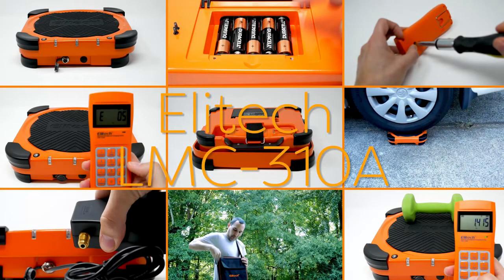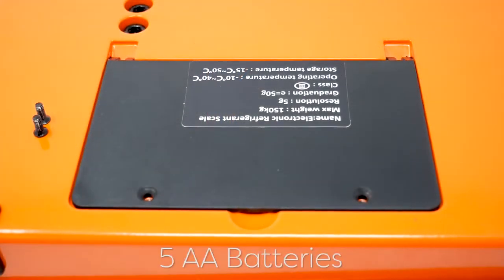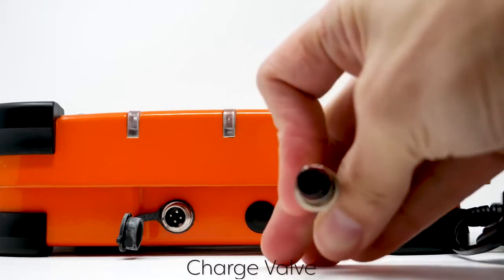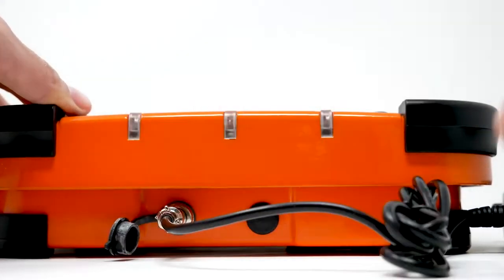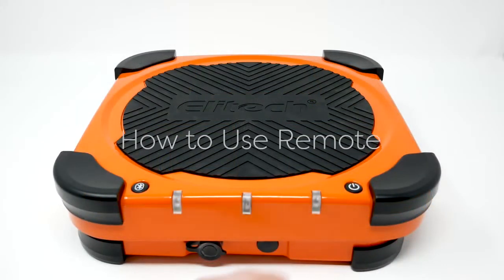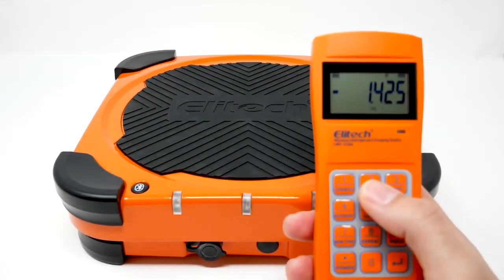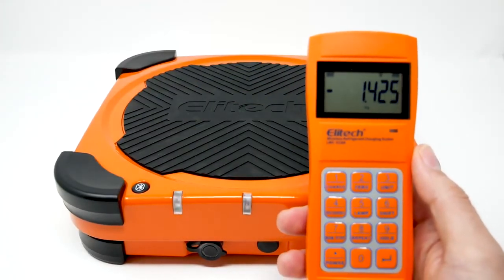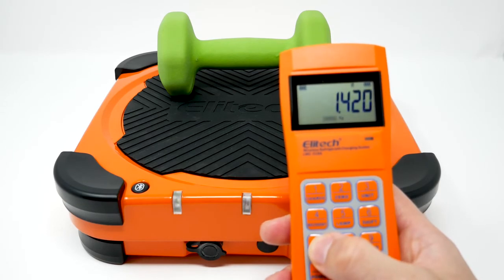Detailed Review | Elitech LMC-310A Wireless Refrigerant Scale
Advanced Edition-Wireless Elitech Scale, free Elitech App- Requires compatible mobile device and free ios or android app to display readings, used in lieu of smartphones via Bluetooth transmission; three display modes: kgs, lbs and oz. Digital Charging Scale Capacity to 330 pounds (150 kilograms)